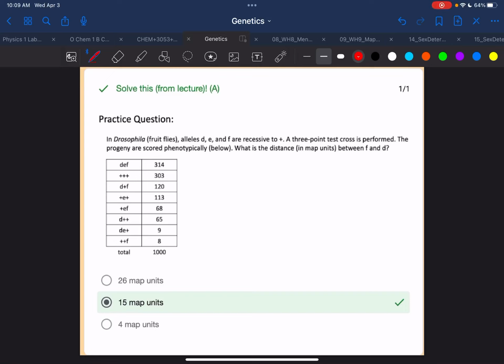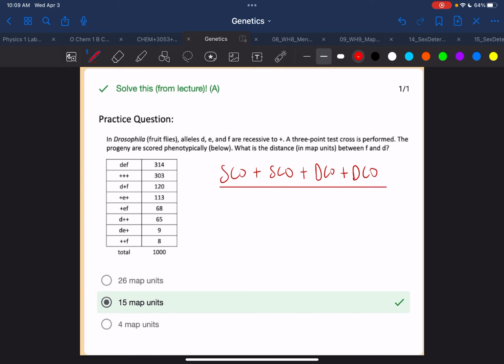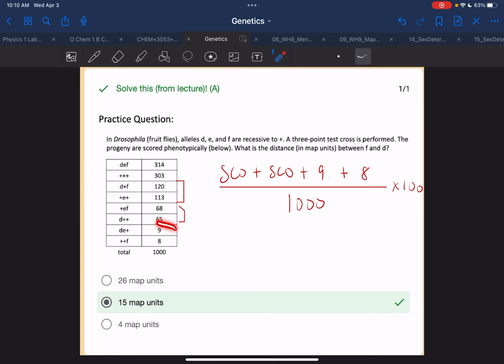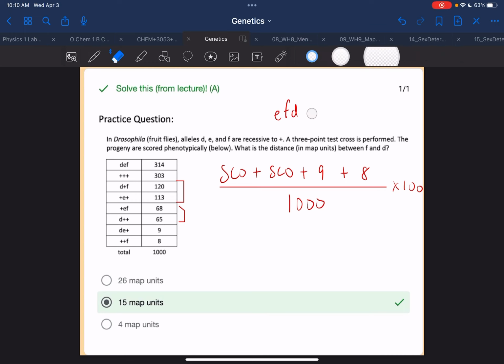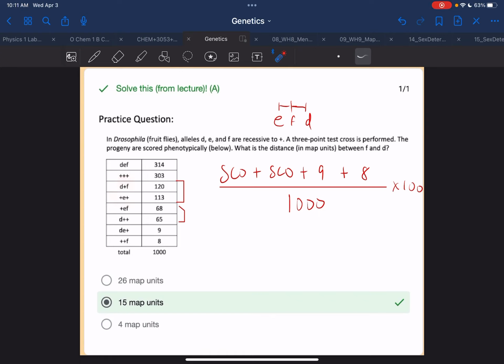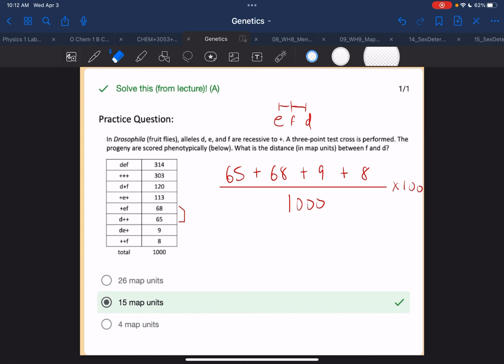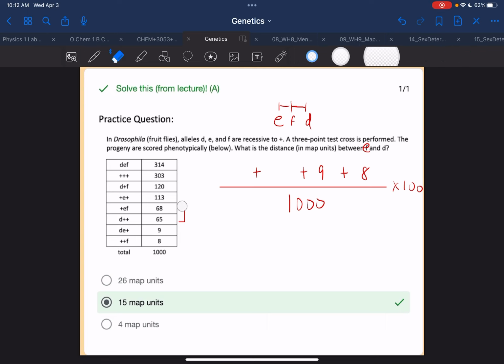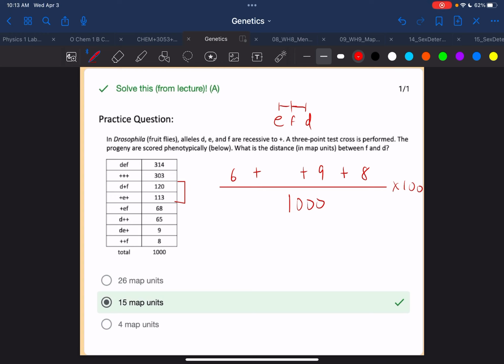Genetics: 3-point Test Cross Practice Question (made rly quickly)